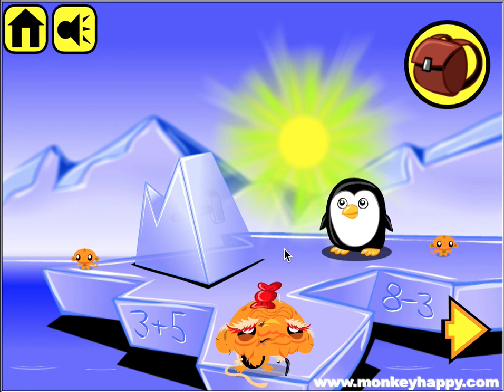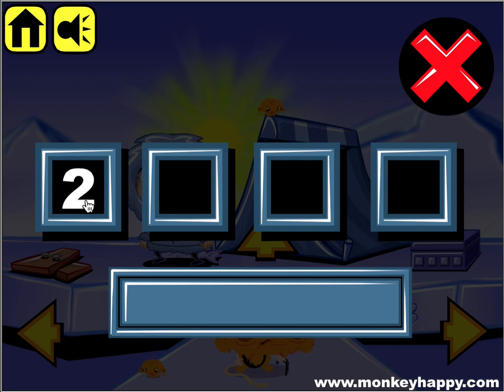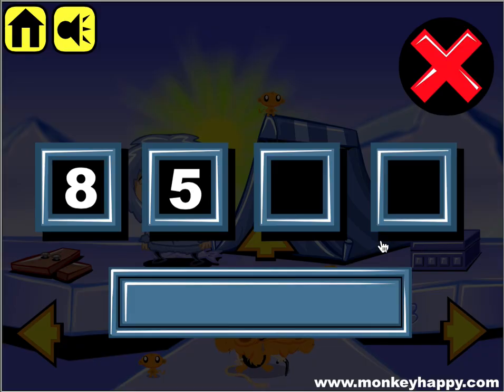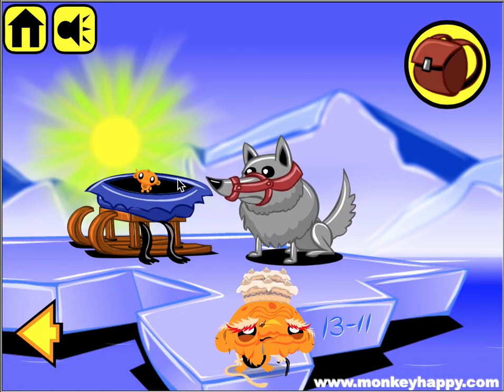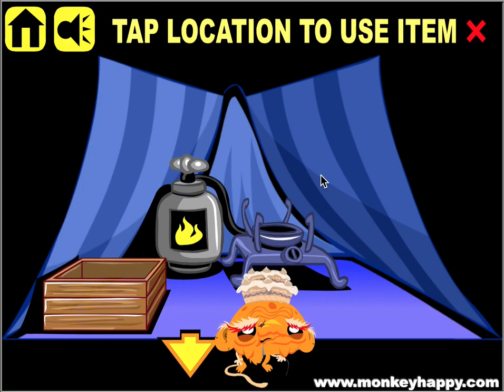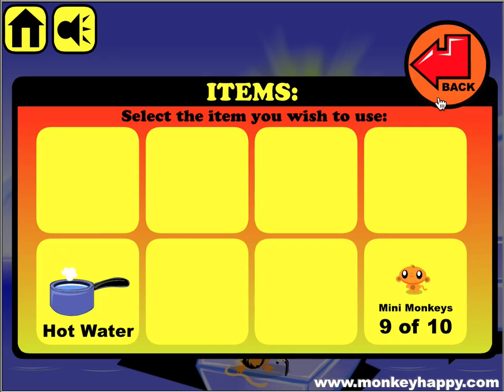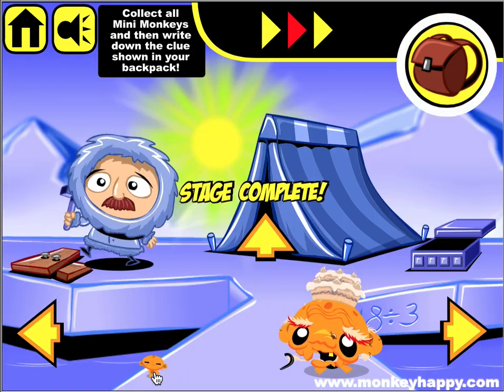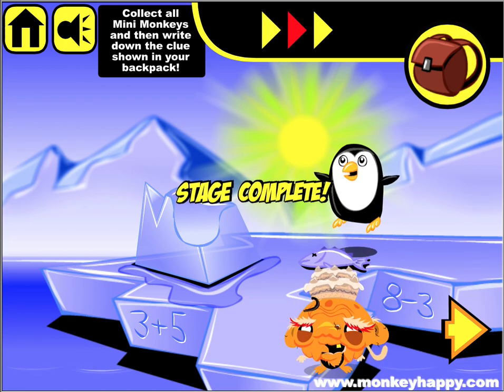Monkey Happy Stage 32 Walkthrough Hints